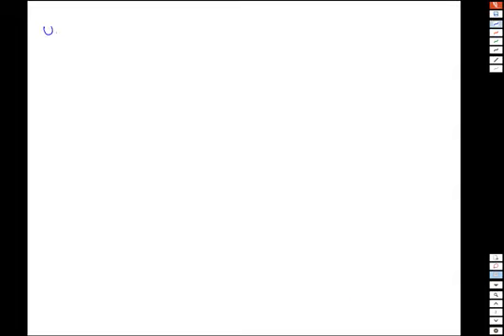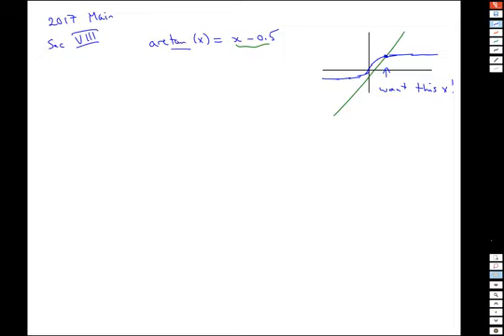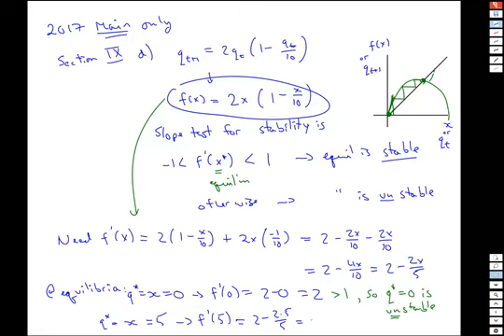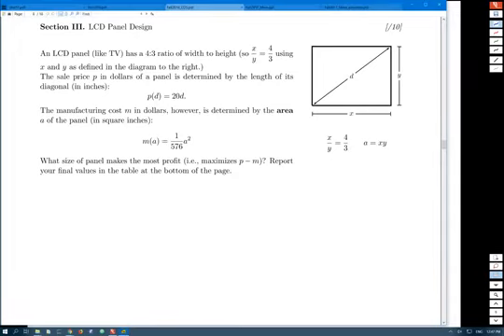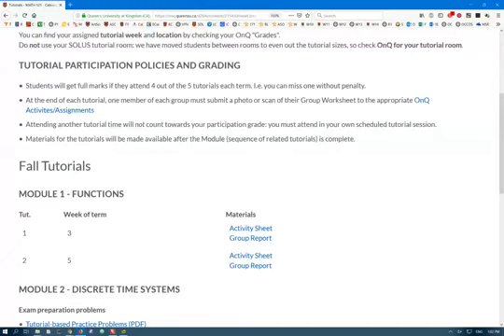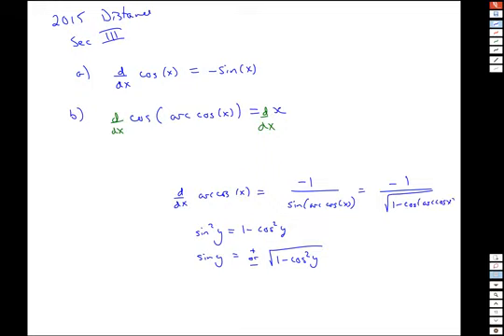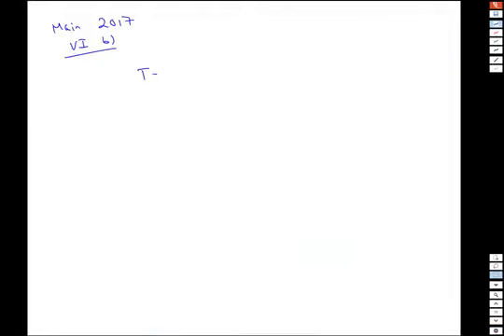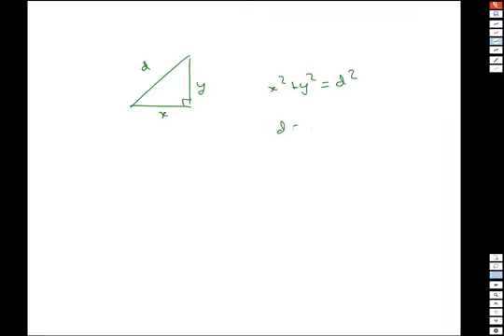MATH 121 - Facebook Live Q&A Session - 2018-12-10